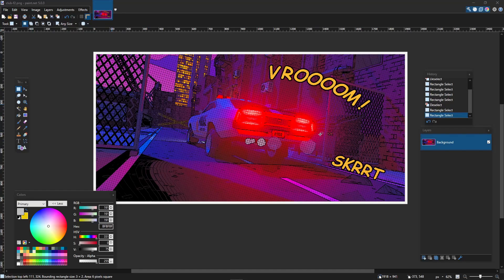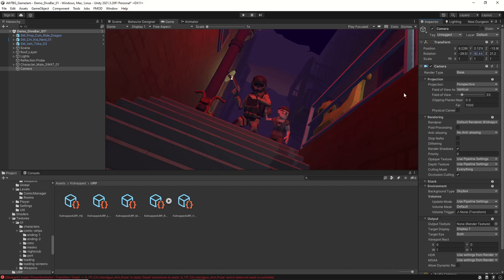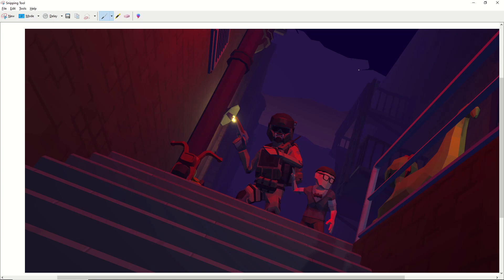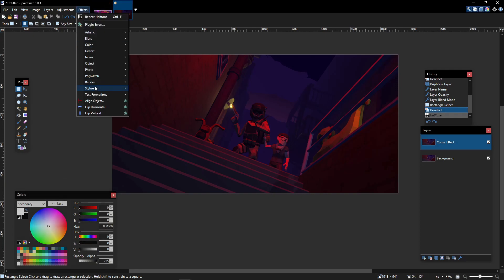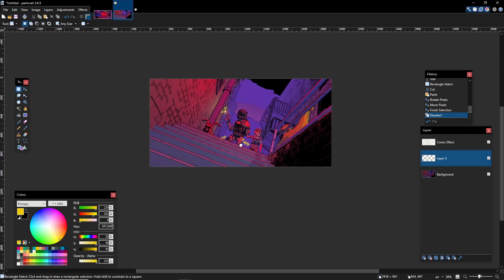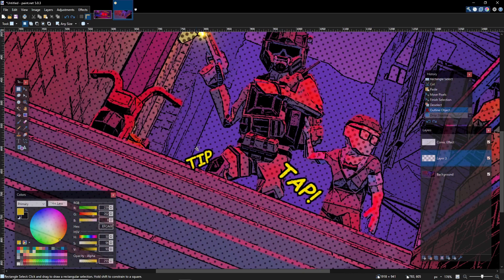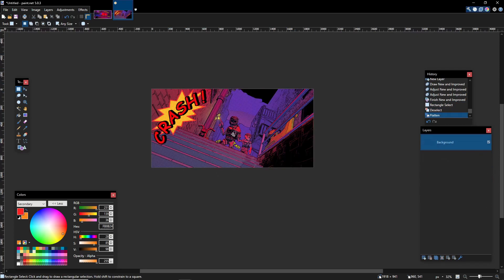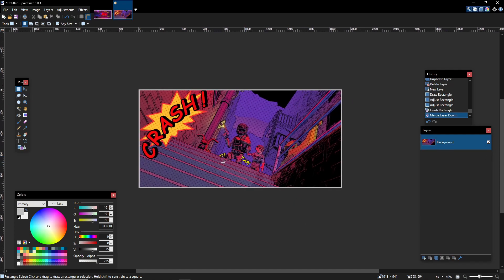Unity Scene to Comic Book Effect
This is a quick little tutorial showing how I achieved the comic book effect for my recent game jam submission, "The Rescue of Fluffington".